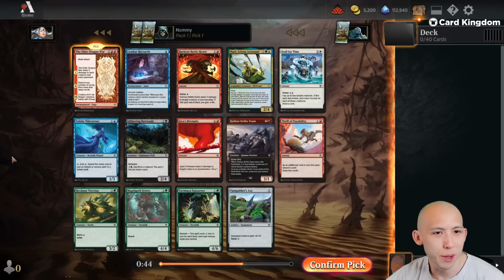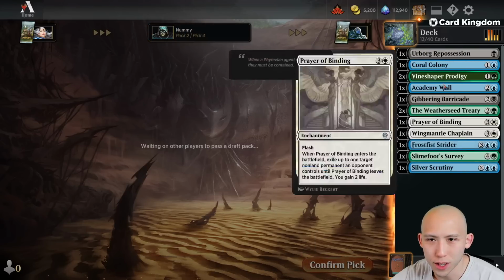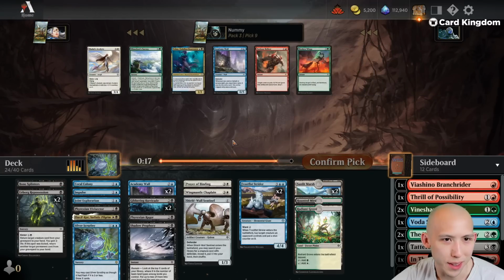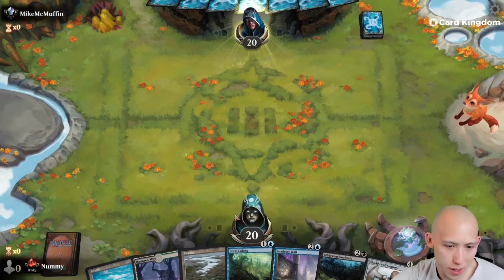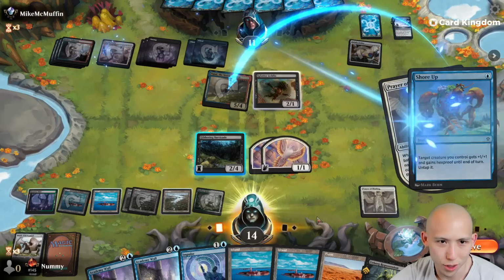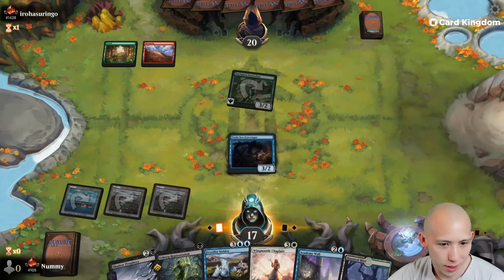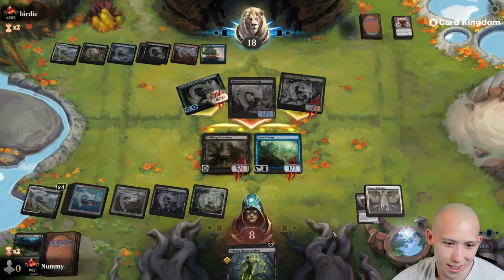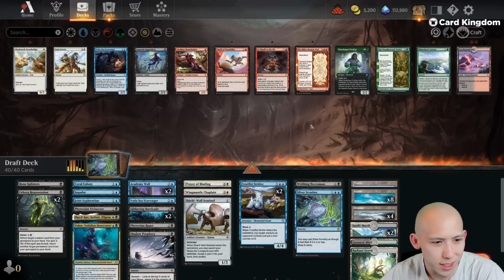Do Walls Bleed? | Top Mythic | Dominaria United Draft | MTG Arena